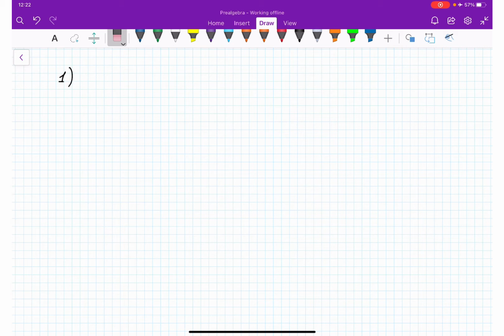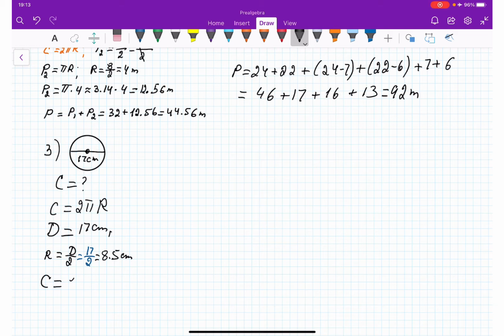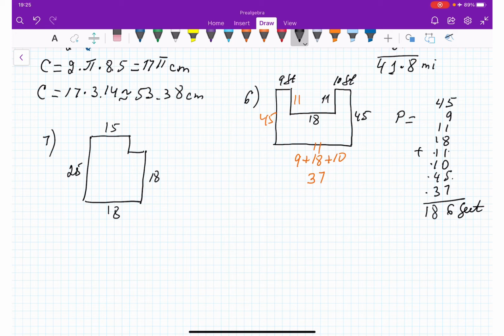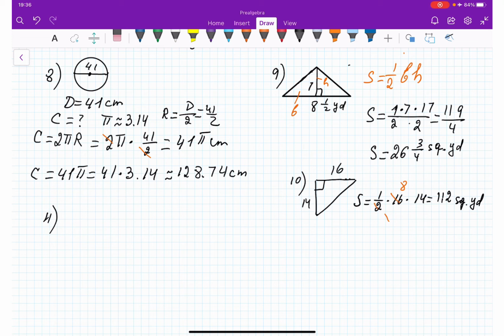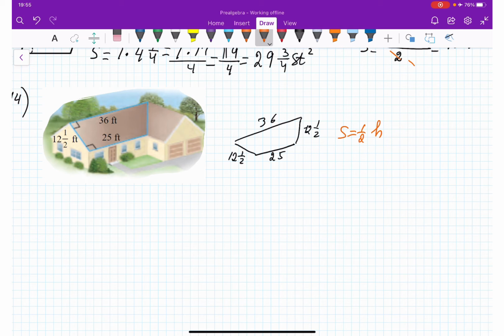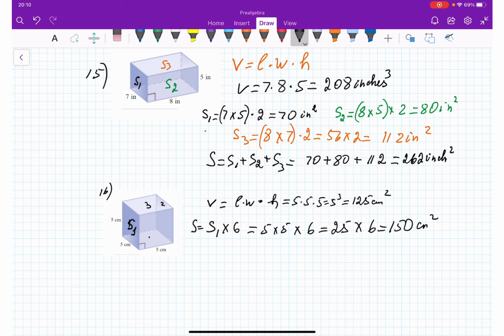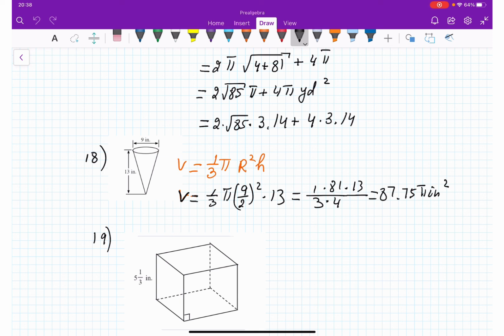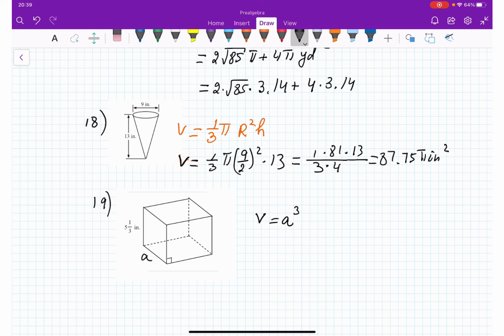Prealgebra_H Ch 8 2, 8 3 Perimeter, Surface, Area, Volume